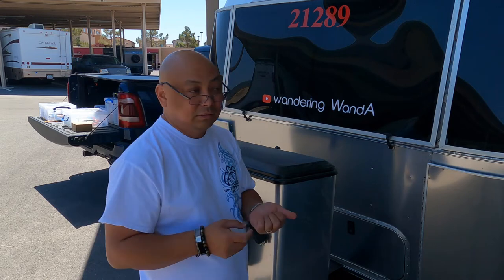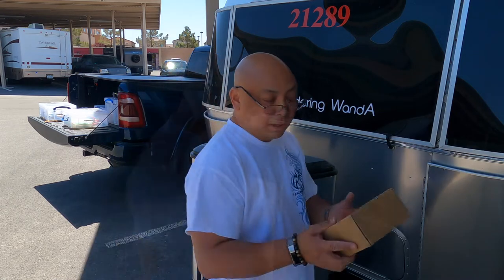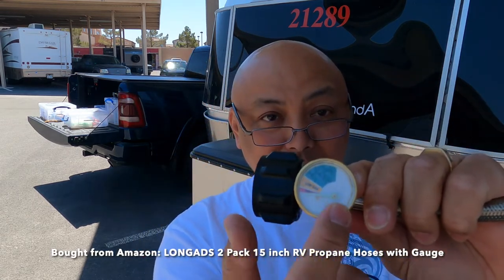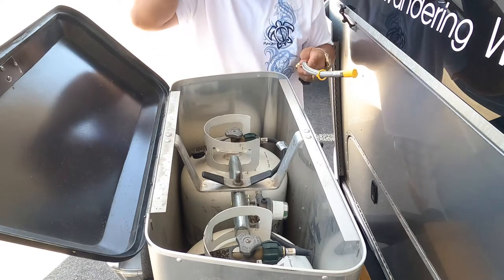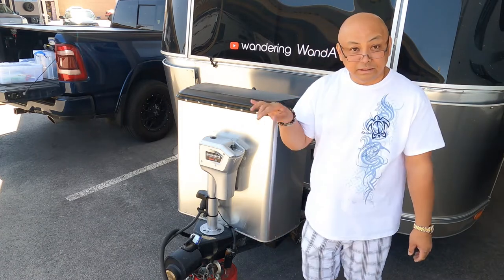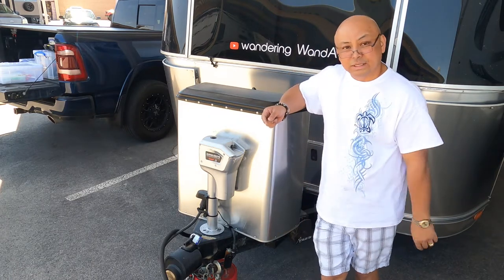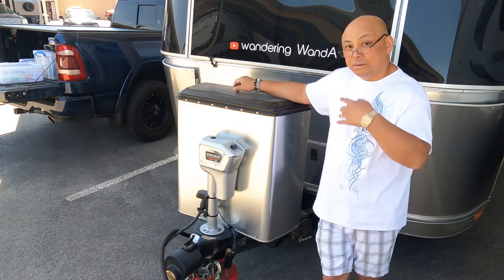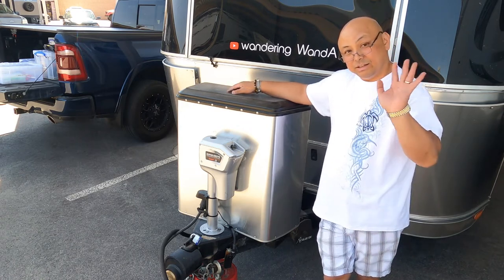RV Propane Hoses with Gauge for the Airstream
Episode 103 - RV Propane Hoses with Gauge for the Airstream

LONGADS 2 Packs 15 inch RV Propane Hoses with Gauge, Stainless Steel Braided Camper Tank Hose, RV LP Gas Hoses Connector for Standard Two-stage Regulator, 40LB 250 PSI, NPT/QCC1 Fittings.